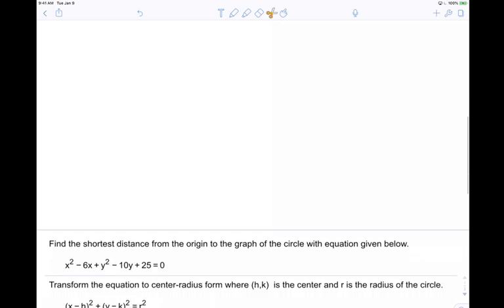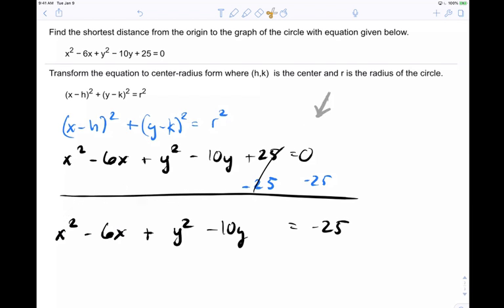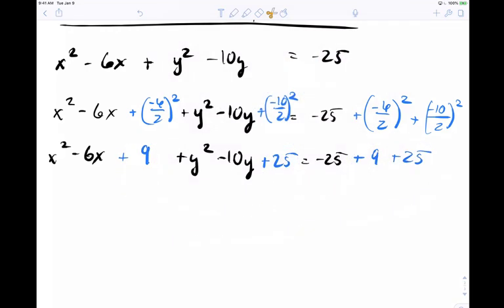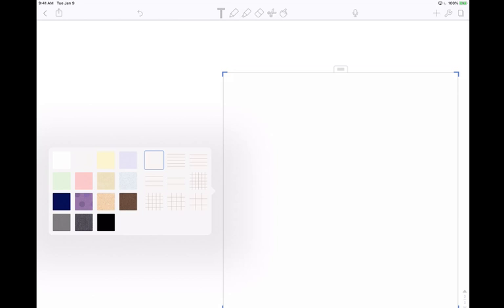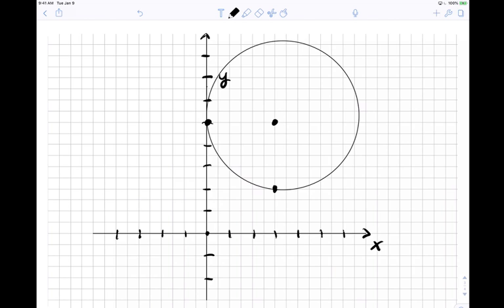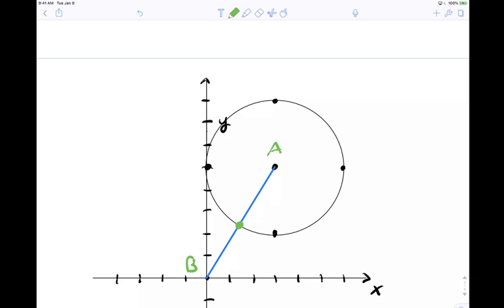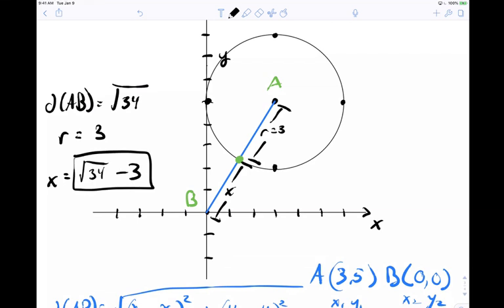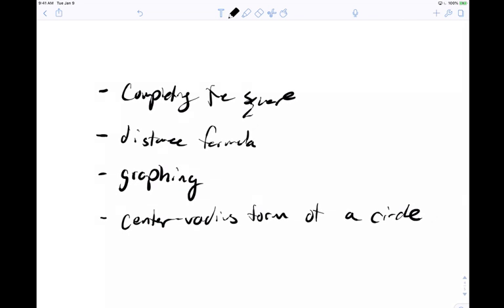College Algebra - 2.2.53 Circles: Shortest Path to Origin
Here we find the shortest distance from our circle to the origin.